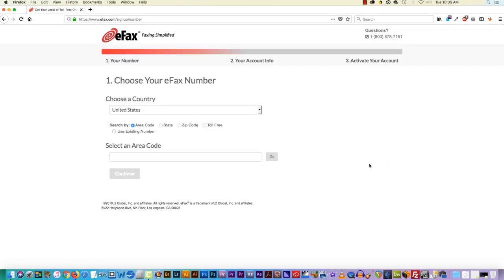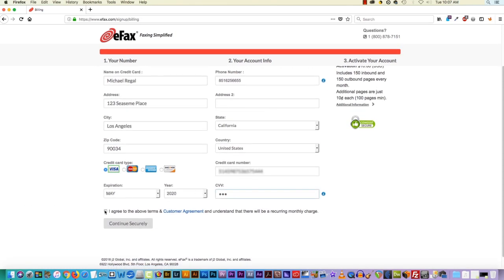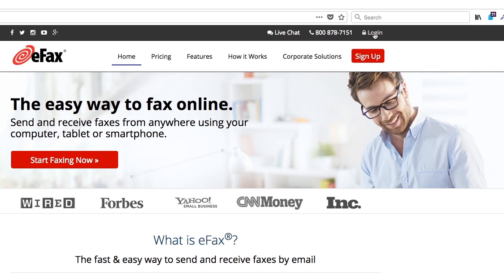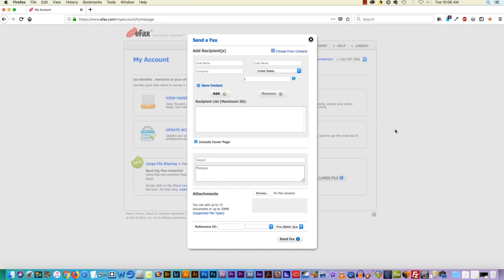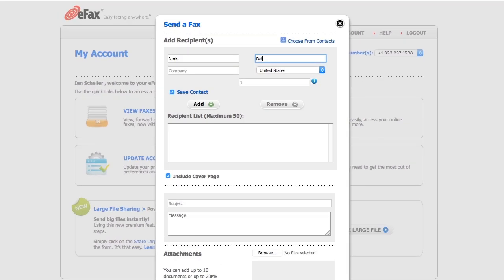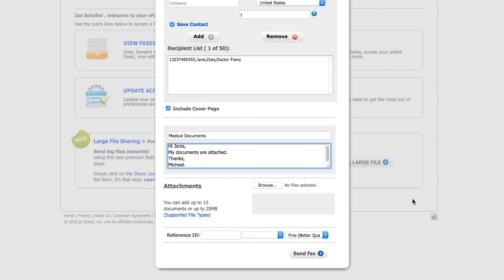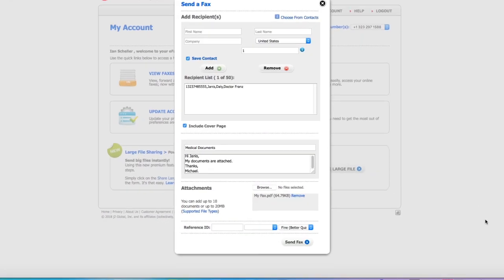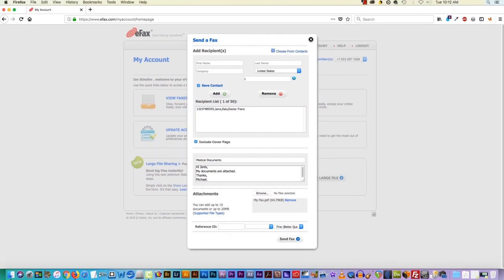How To Send a Fax from a Computer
In this video, you can see how easy it is to send a fax online with your computer. Faxing without a fax machine is definitely the way to go! The online fax service used here is eFax